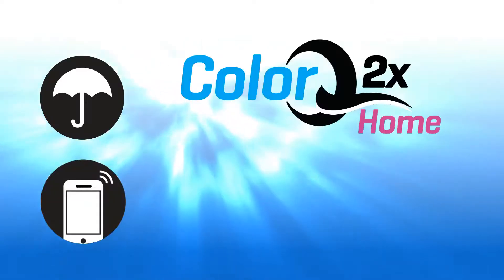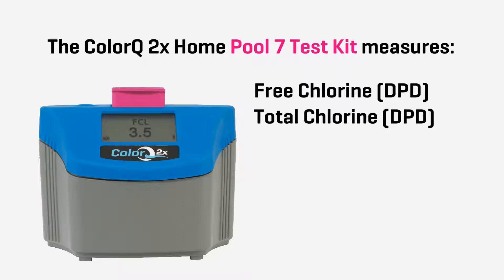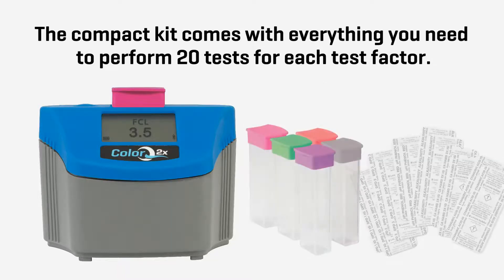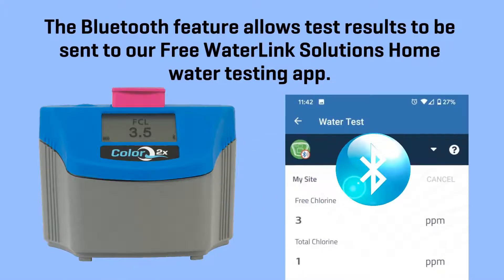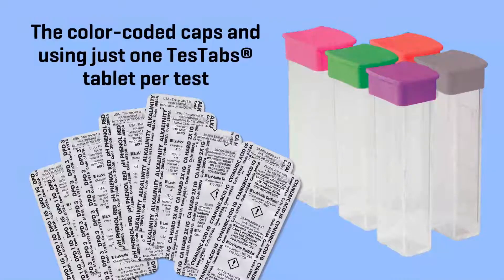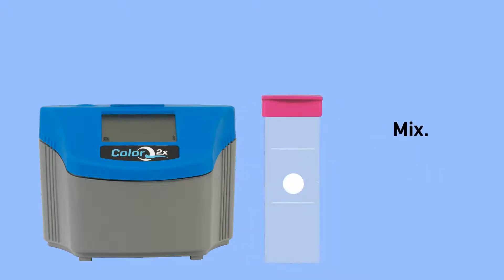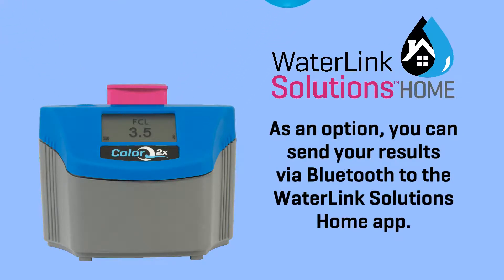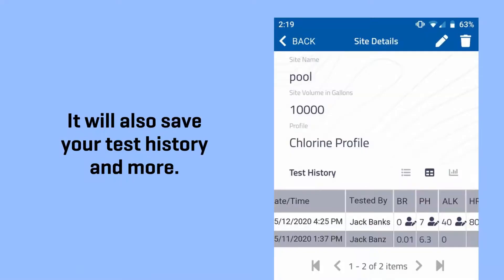LAMOTTE- How To Video - ColorQ 2x Home - Pool 7 Test Kit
Introducing the New COLORQ 2x Home from Lamotte -

The waterproof, Bluetooth®, ColorQ 2x Home Pool photometer directly measures seven critical pool and spa water tests which includes Free Chlorine, Total Chlorine, Bromine, pH, Alkalinity, Calcium Hardness, and Cyanuric Acid.

The photometer is easy to use and comes with 20 TesTabs® tablet reagents per test factor packaged in blister-style foil. The user dispenses each tablet into a ColorQ 2x test tube by pressing the tablet through the foil. This eliminates the need to manually tear open a foil packet and carefully dispense the tablet. The user-friendly photometer, testing reagents, test tubes, and diagrammed multilingual instructions (English, Spanish, French) are conveniently packaged.